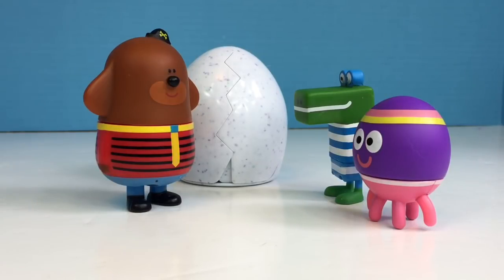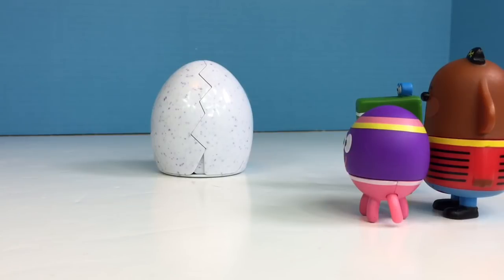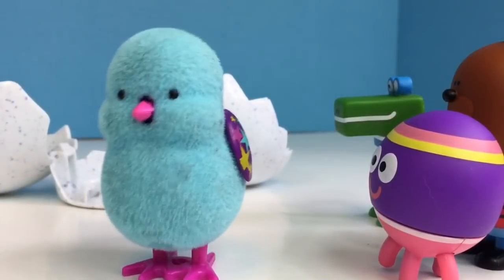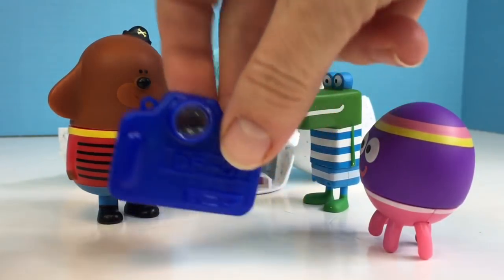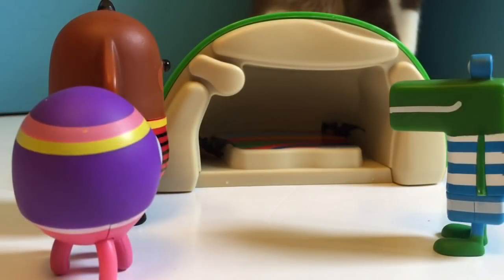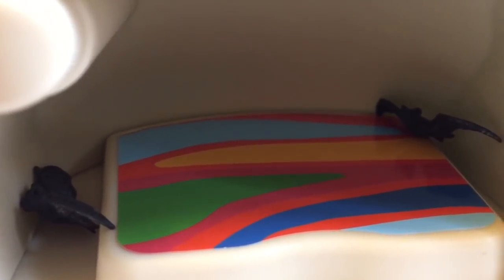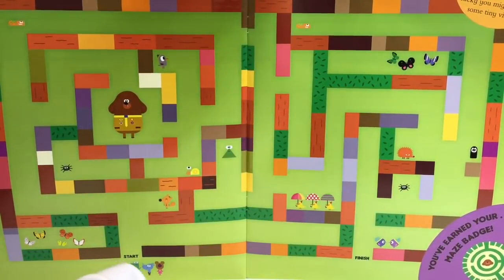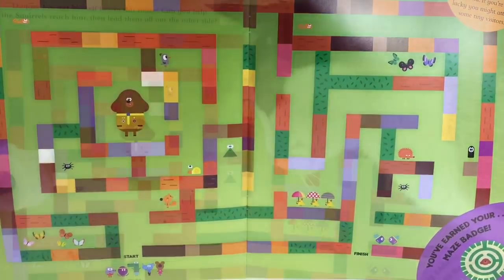HEY DUGGEE Little Live Pets Surprise Hatching Chick TOY OPENING!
Hey Duggee toys Little Live Pets surprise hatching chick video opening popular kids toddlers

Tiny Treasures has a Little Live Pets chick that is about to hatch. Duggee and a few of the squirrels join in to watch. See what Kitty thinks of our new pet. Enjoy!

Our channel provides fun videos about nature, toys, animals and so much more for kids of all ages. Have a great day:)